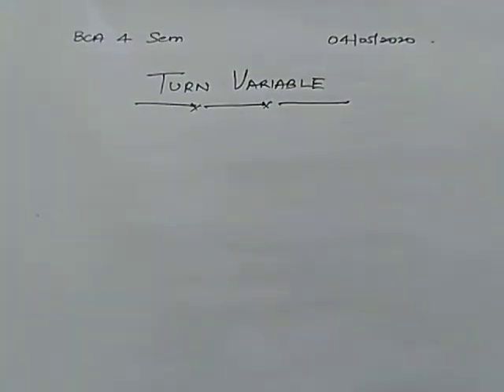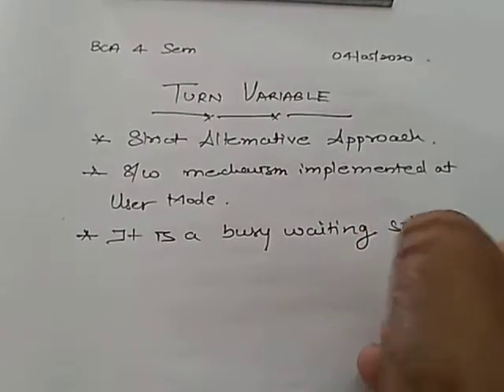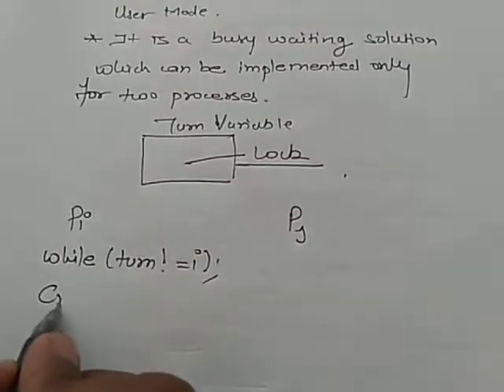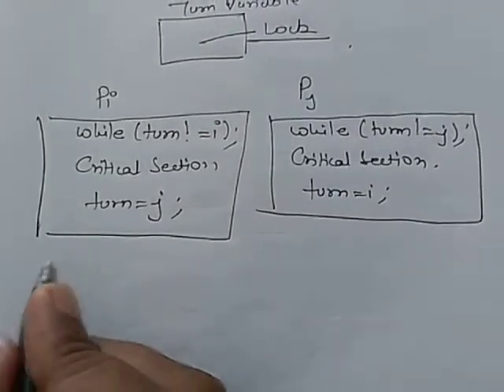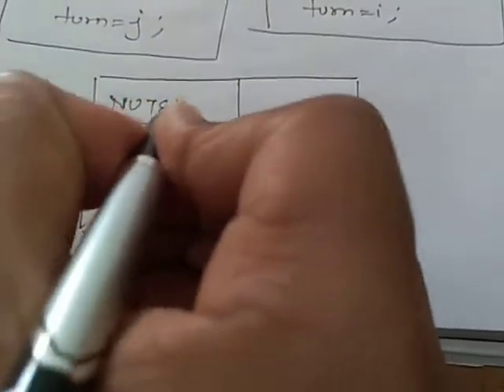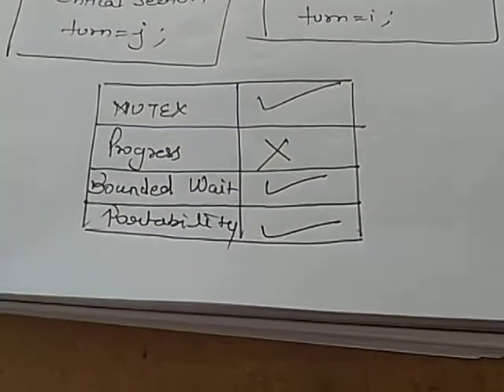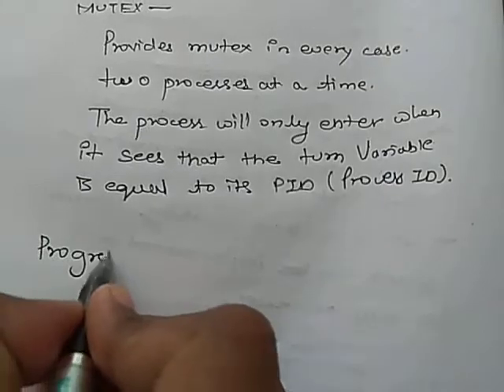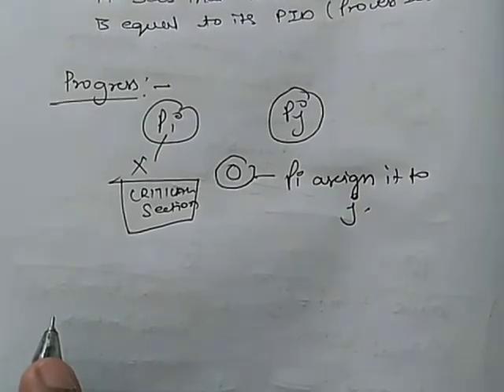TURN VARIABLE ( Operating System )